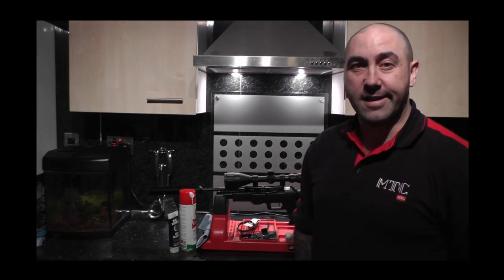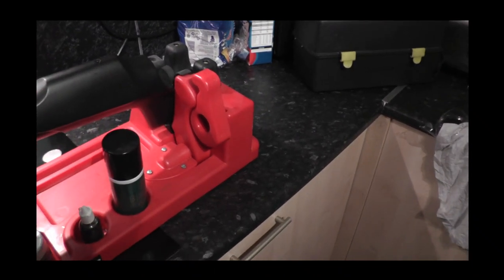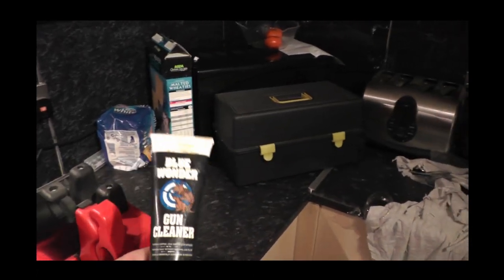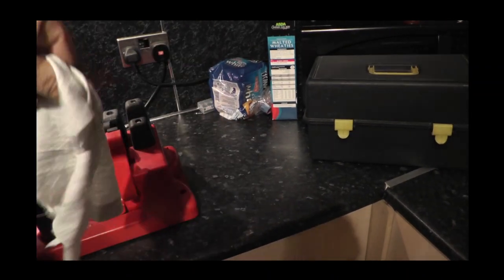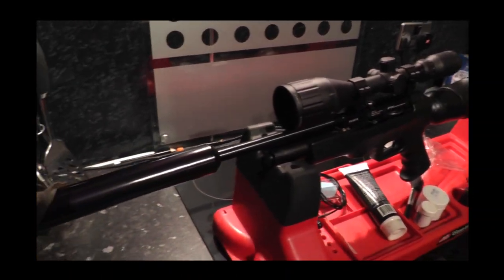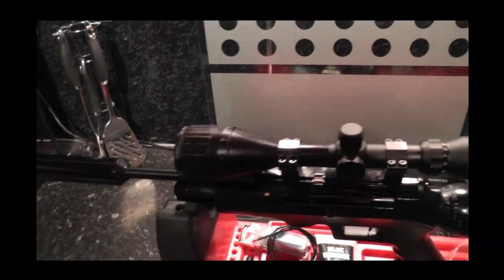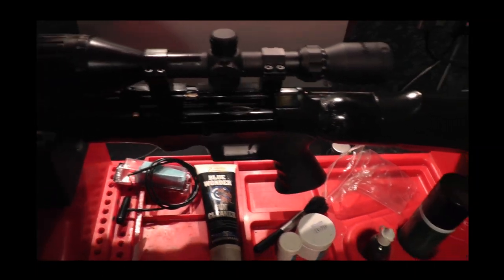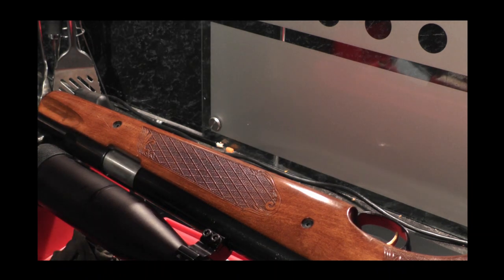General Maintenance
Darryl runs through the products and applications he uses to maintain his rifles after a visit to the range or being out in the field.
If you like what you see dont forget to hit "the buttons!!"